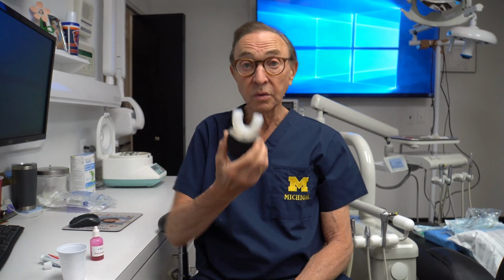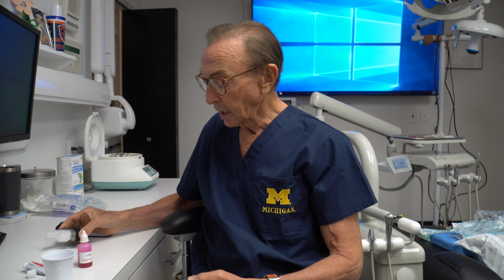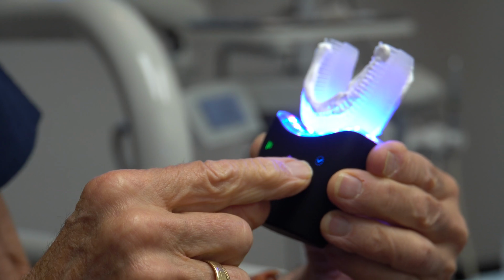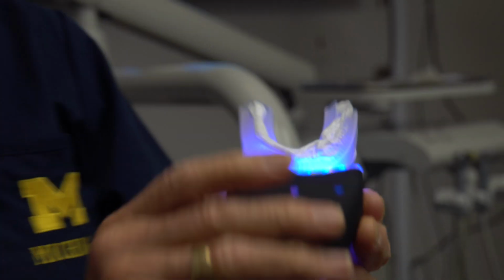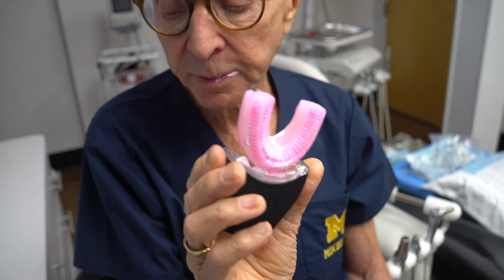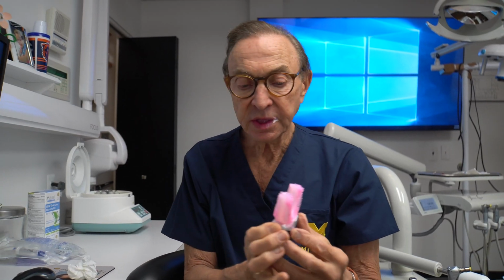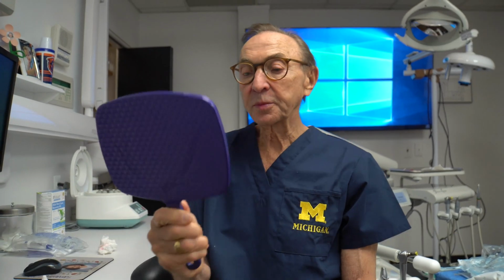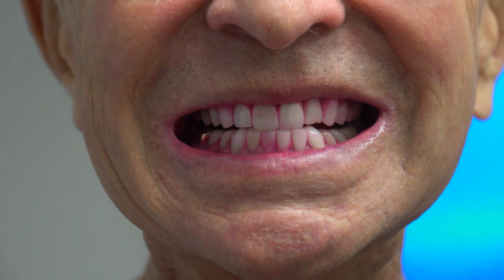Automatic Toothbrush Dentist Review! - Autobrush 👍🏻 or 👎🏻?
Viewers asked and we answered! The Autobrush, does it effectively clean the teeth?

Dr Joseph Nemeth Reviews the Automatic Toothbrush known as the Autobrush

Joseph R. Nemeth DDS & Associates

We DO NOT accept Medicare or Medicaid at our office.
We require that a deposit be made prior to your appointment in order to reserve your time.

The information contained in the multimedia content (“Video Content”) has been made available for informational and educational purposes only. Joseph R. Nemeth, DDS & Associates does not make any representation or warranties with respect to the accuracy, applicability, fitness, or completeness of the Video Content. Joseph R. Nemeth, DDS & Associates does not warrant the performance, effectiveness or applicability of any sites listed or linked to in any Video Content. The Video Content is not intended to be a substitute for professional medical advice, diagnosis, or treatment. Always seek the advice of your physician or other qualified health provider with any questions you may have regarding a medical condition. Never disregard professional medical advice or delay in seeking it because of something you have read or seen on the Site. Joseph R. Nemeth, DDS & Associates hereby disclaims any and all liability to any party for any direct, indirect, implied, punitive, special, incidental or other consequential damages arising directly or indirectly from any use of the Video Content, which is provided as is, and without warranties.